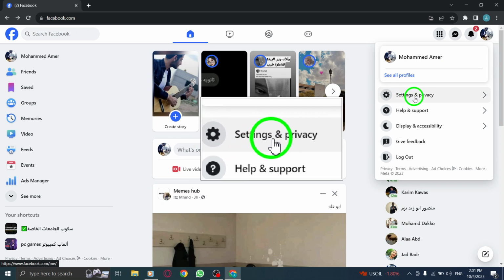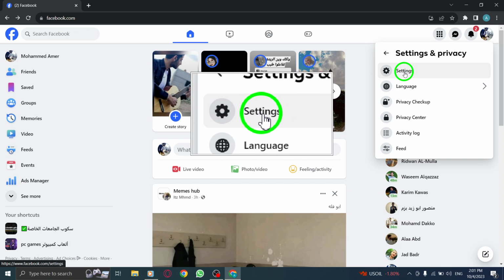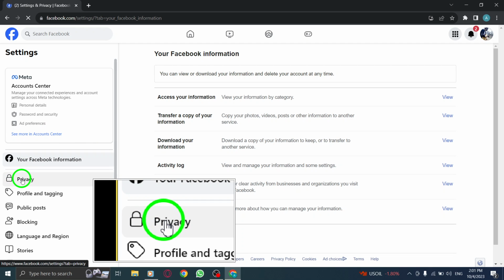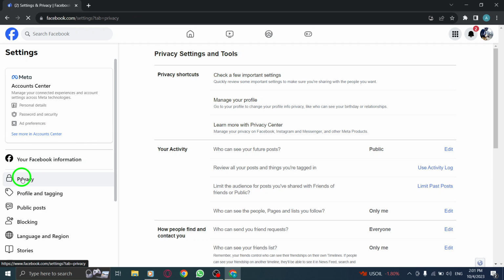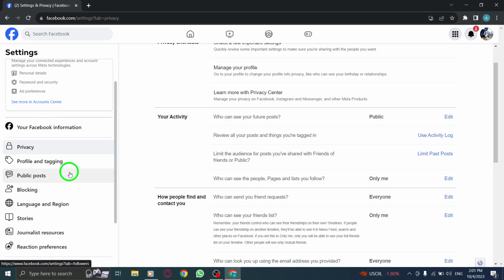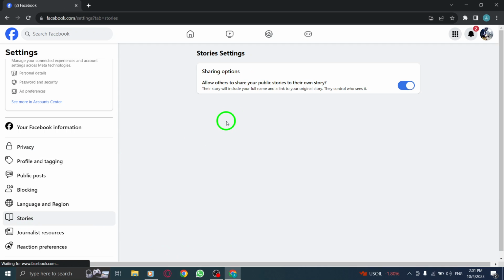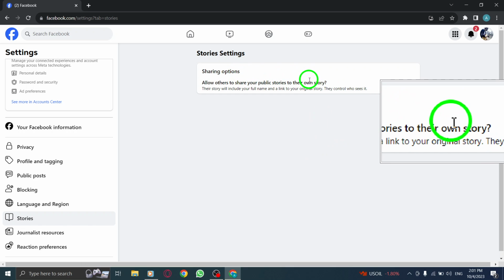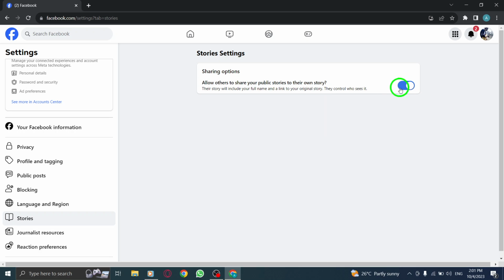How to Allow others to Share Your Public Stories to Their Own Story in Facebook on PC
In this YouTube video, we will guide you through the process of allowing others to share your public stories to their own story on Facebook using your PC. Follow these steps:

1. Open Facebook
2. Click on your profile picture from the top right corner
3. Click on Settings & privacy
4. Click on Settings
5. Click on Privacy from the left
6. Click on Stories
7. Toggle On the switch next to Allow others to share your public stories to their own story

By following these steps, you can enhance the reach and engagement of your public stories on Facebook. Watch the video for a detailed walkthrough and learn how to enable others to share your stories to their own story.